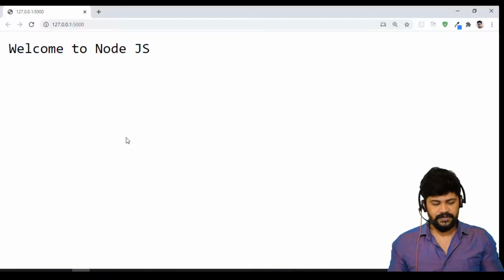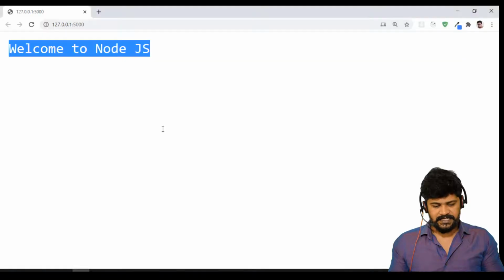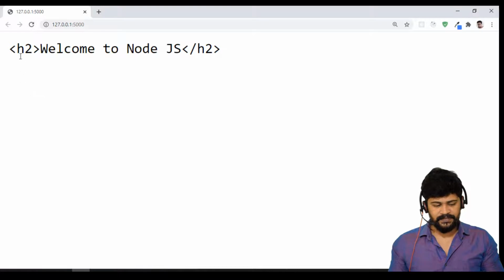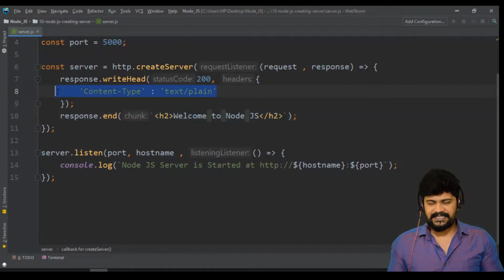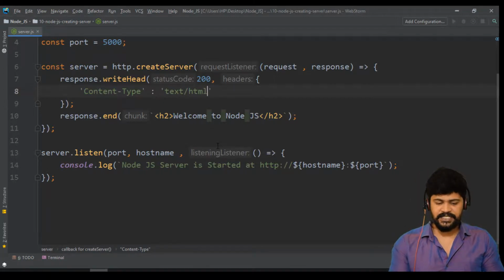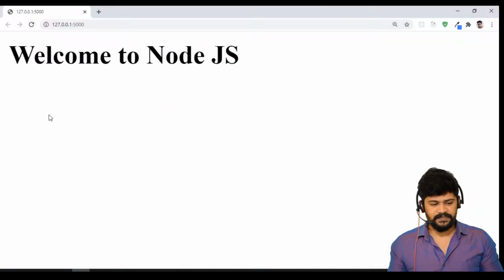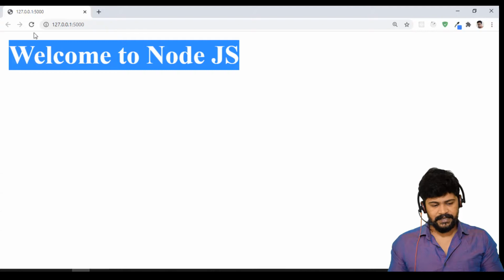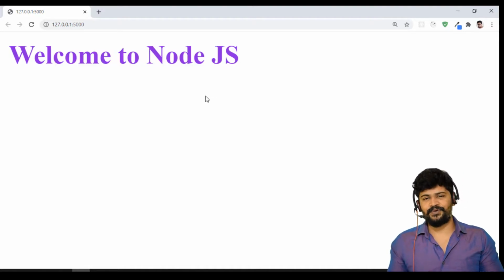17 Serving html tag as a response from Node JS| Node JS Complete Tutorial | UiBrains | NAVEEN SAGGAM